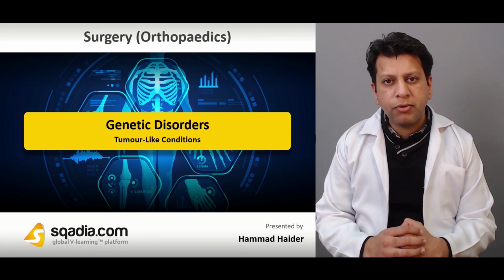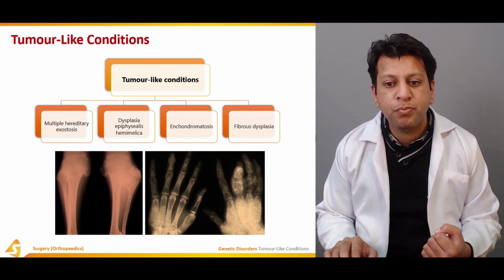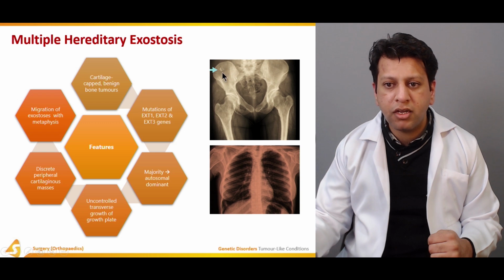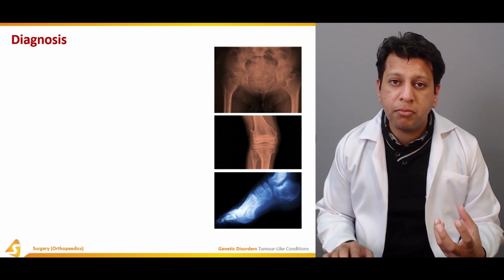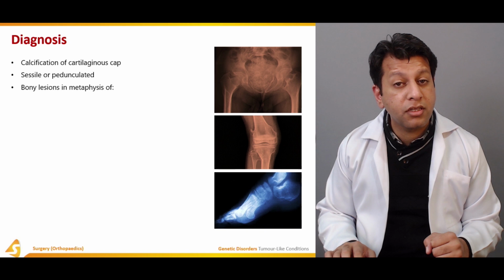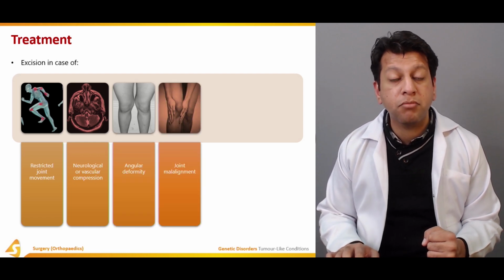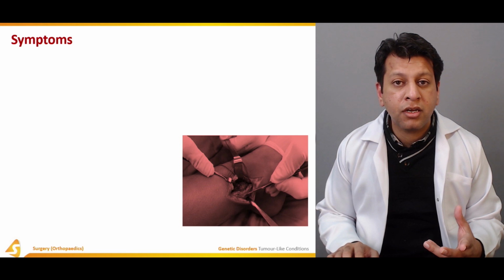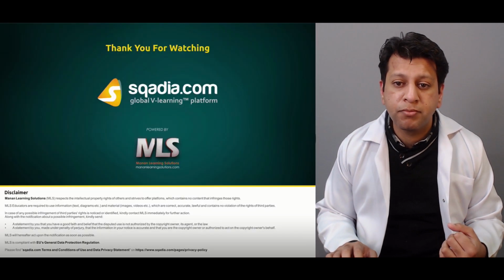Genetic Disorders - Tumour-Like Conditions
This medical lecture from sqadia.com focuses on genetic disorders. It begins with a detailed discussion on mucopolysaccharidoses. 🧬 Next, it covers multiple hereditary exostosis, enchondromatosis, and Marfan’s syndrome. The educator also explains the symptoms, diagnosis, and treatment of these diseases respectively.

▬ 📃Storage Diseases ▬▬▬▬▬▬▬▬▬▬
This video focuses on storage diseases. It highlights mucopolysaccharidoses and then elaborates on its types along with Gaucher’s disease. 🦠

▬ 📜Tumour-Like Conditions ▬▬▬▬▬▬▬▬▬▬
Dr. Hammad discusses tumor-like conditions, starting with multiple hereditary exostosis. He explains its diagnosis and treatment, followed by a discussion on dysplasia epiphysealis hemimelica and its management. 🦴

▬ 📃Enchondromatosis and Fibrous Dysplasia ▬▬▬▬▬▬▬▬▬▬
This video emphasizes enchondromatosis and fibrous dysplasia. It begins with a discussion on enchondromatosis, its diagnosis, and symptoms. Following this, fibrous dysplasia and its treatment are explained. 🔬

▬ 📜Connective Tissue Disorders ▬▬▬▬▬▬▬▬▬▬
Three syndromes are discussed in this video on connective tissue disorders: Ehlers-Danlos syndrome, Larsen’s syndrome, and Marfan’s syndrome. 🧑‍⚕️